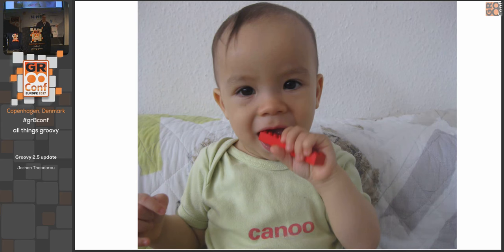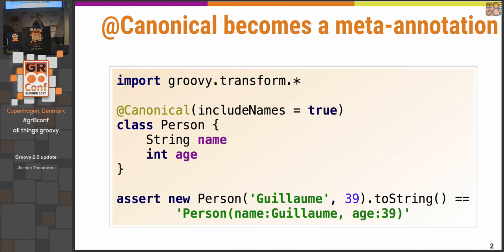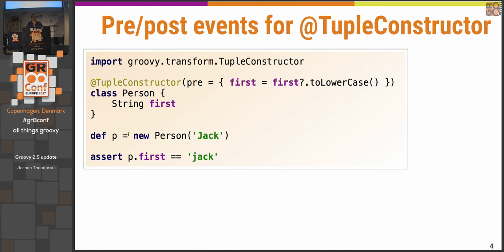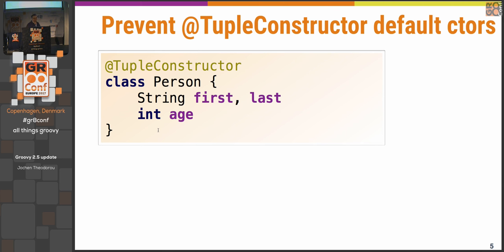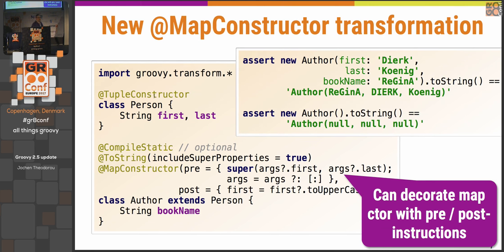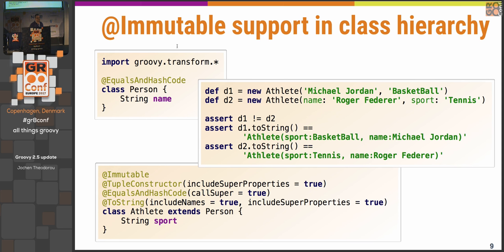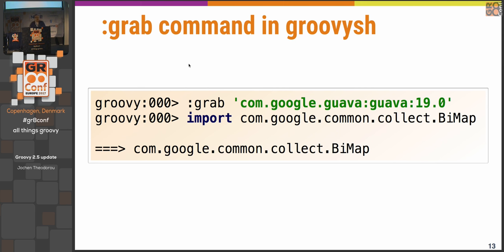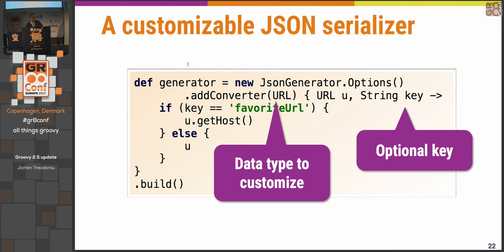Groovy 2.5 update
The talk is about the newest features in Groovy 2.5 and what parrots have to do with it.